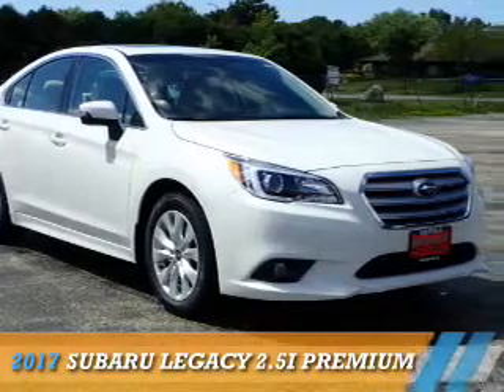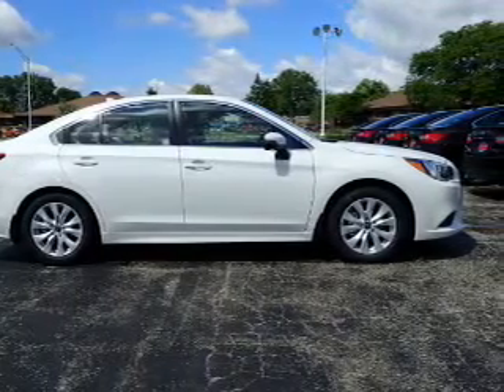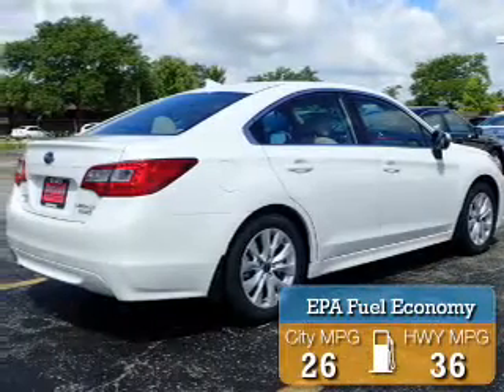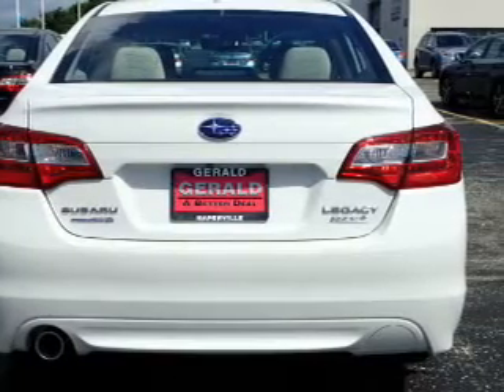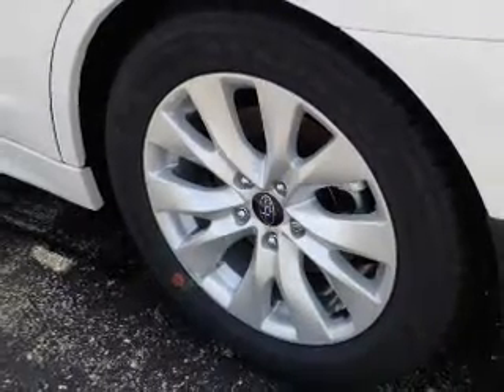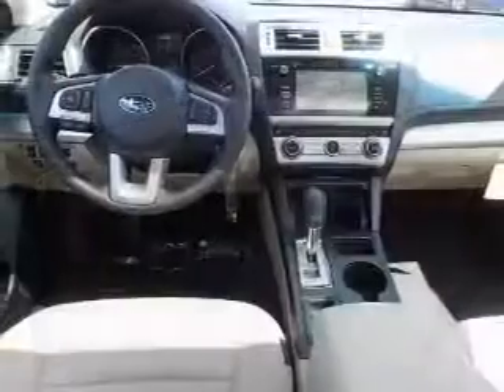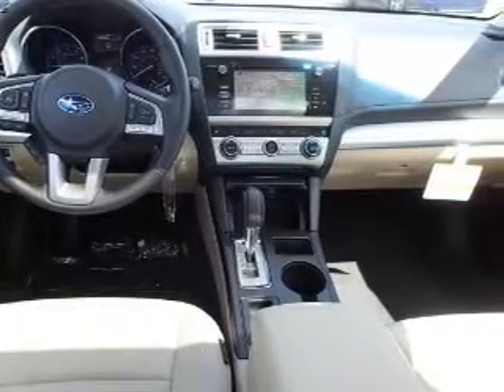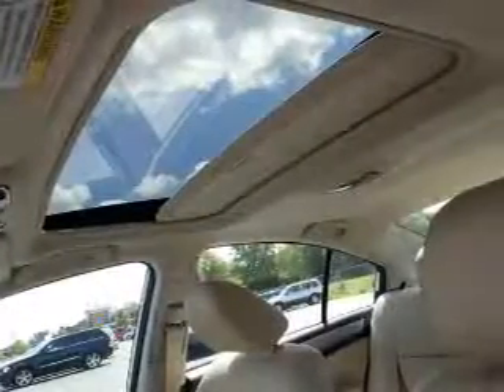2017 Subaru Legacy 312224 - Naperville IL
Year: 2017
Make: Subaru
Model: Legacy
Trim: 2.5i Premium
Engine: 2.5 liter 4 Cylindercylinder AWD
Transmission: CVT
Color:
Mileage: 6
Address:
1210 East Ogden Ave
Naperville, IL 60563
VIN:4S3BNAH68H3003618